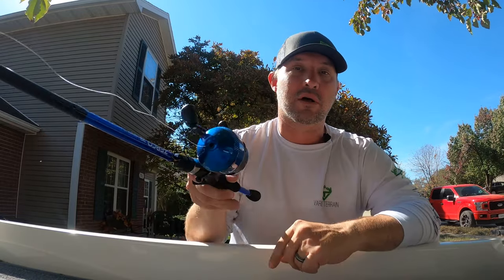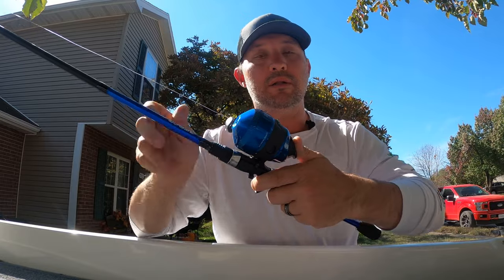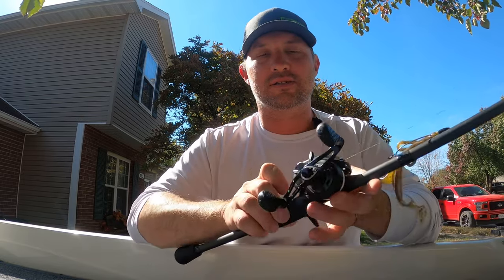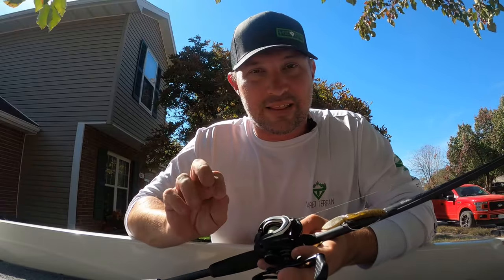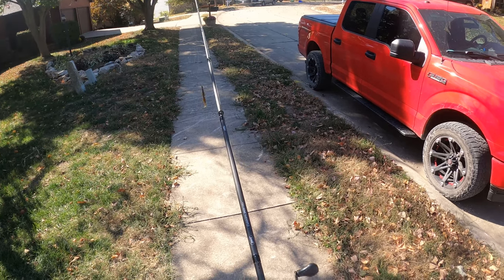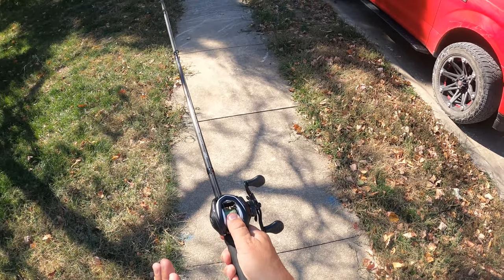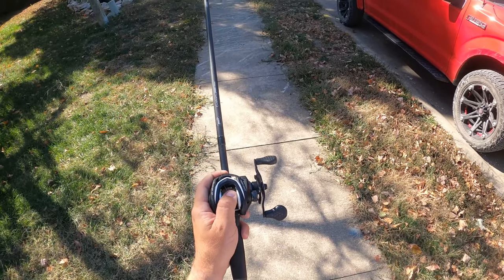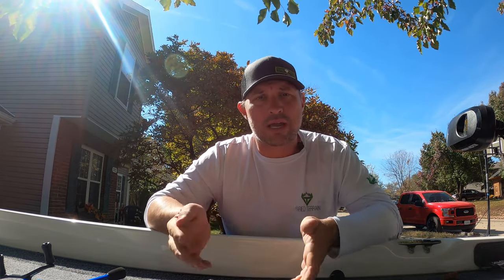Setting Up and Casting Your First Baitcaster | An Easy How To and Why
You bought your first baitcaster and want to get into the world of competitive fishing or just want to make better cast the next time you are on the water.

I love to help people and love to watch others succeed.

Setting up and casting your first baitcaster can be a tricky and frustrating journey. Luckily we have Youtube to help us find someone who can explain and show us  how to navigate through these new endeavors.

The spool tension knob and breaking mechanism on a baitcaster can be a confusing lesson to learn. However, those two functions along with being able to stop your line instantly are some of the best things about a baitcaster that offer its highly customizable and efficient superiorities over other basic reels.